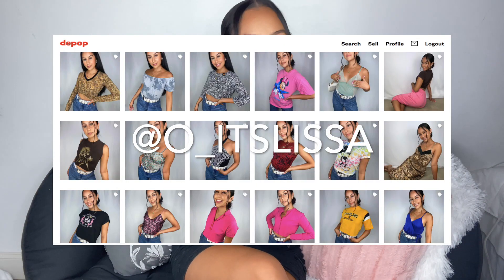How I Made a SUCCESSFUL Business WITH 80$ as a College Student | Side Hustle Idea, My Start-up Shop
Hope yall enjoyed my How I Made a SUCCESSFUL Business WITH 80$ as a College Student | Side Hustle Idea, My Start-up Shop video! Leave any comments or video suggestions in the comments. Share your start up stories! Love hearing everyone's story, no matter how small or big.

— Clothing Measurement Charts/Templates I made personally! Organized way to measure your clothes as a SUCCESSFUL RESELLER!

❤︎❤︎❤︎RESOURCES❤︎❤︎❤︎

—Lighting/light boxes
—Backdrop stand
—Ring Light